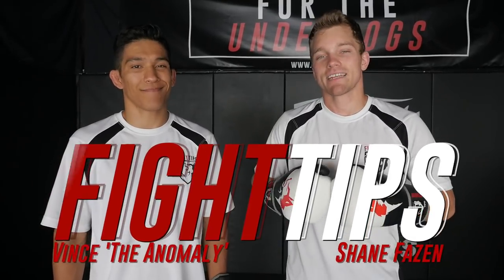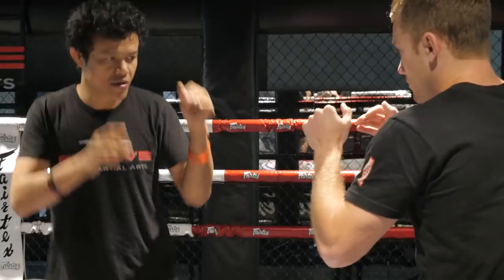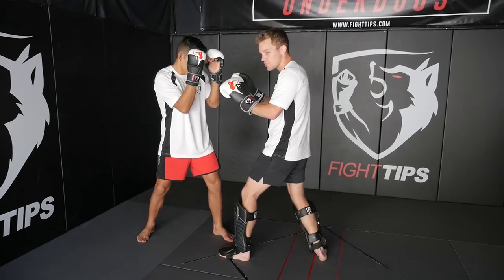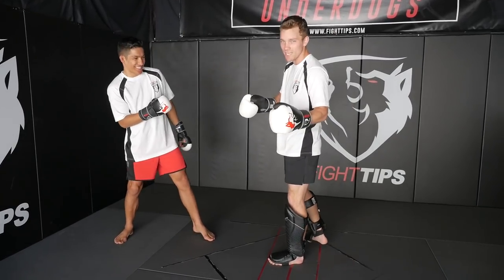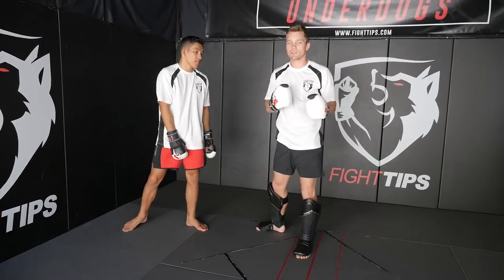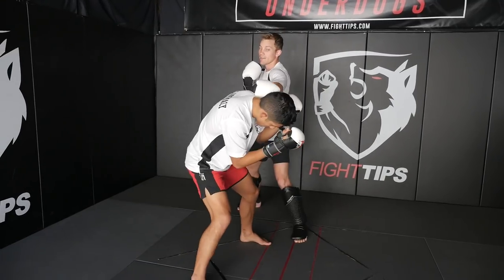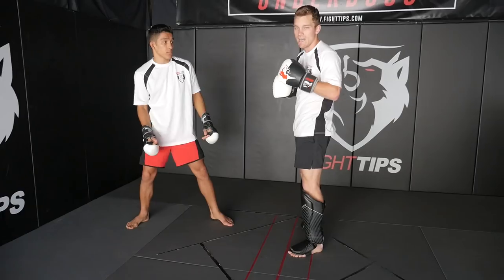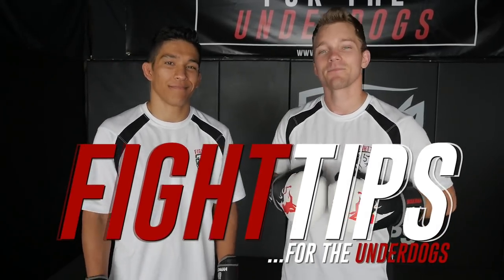Hand & Arm Manipulations: Framing, Posts, Measure, Etc.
Your hands and arms don't only have to be used for strikes. Whether it's Boxing or MMA, you can use hand-fighting and the rest of your limbs to keep your opponent at bay, knock them off balance, control the distance, and set up your next attack. In this video, we take a look at posting out, how to measure, framing with your forearm, and hand-trapping to create openings.